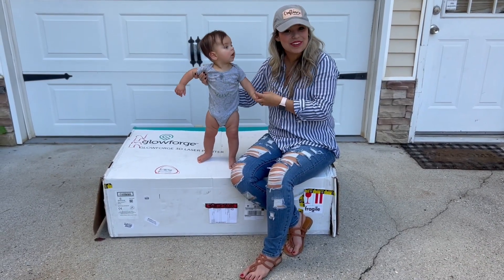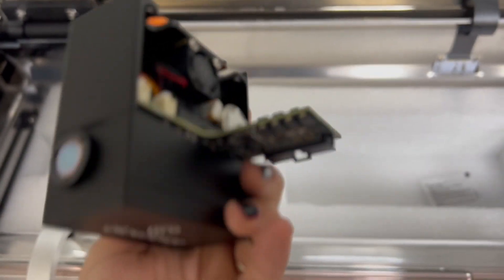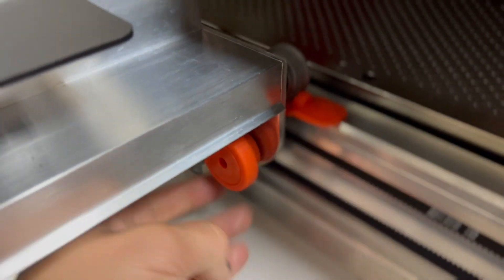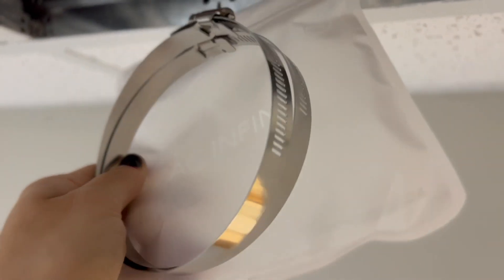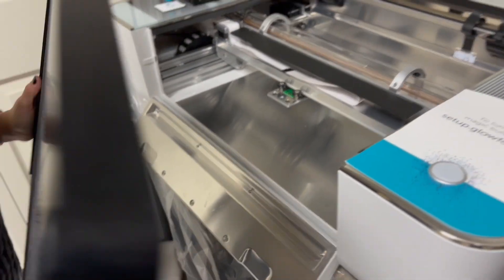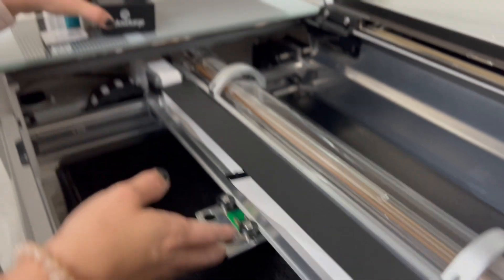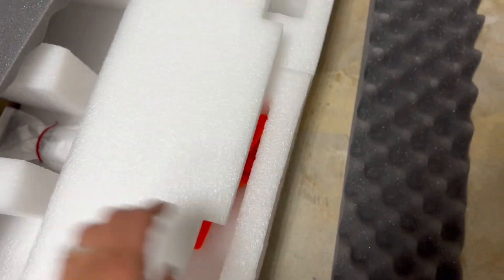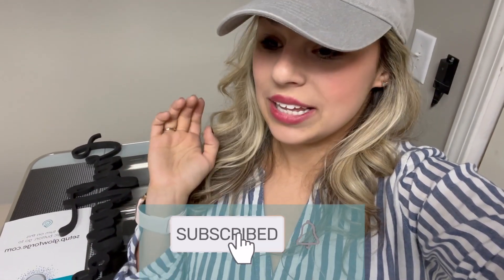Glowforge with the BEST Ventilation System Ever!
Glowforge Unboxing and EASY Set-up. NEW and SAFE VENTILATION SYSTEM! (no humidity)

This video is about the Glowforge 3D Laser Machine

I have had a Glowforge Laser for about 2- 3 years, and I have thoroughly enjoyed creating so many amazing, professional, and unique items. There are so many projects and wonderful ideas create. Thank you for taking time to view my unboxing video

$500 USD off a Pro, $250 USD off a Plus, and $125 USD off a Basic or click on amazon link below for upgraded product.

Glowforge Plus
Lens Wipes
Inline Duct Fan
Soft Duct
Stainless Steel Duct Clamps